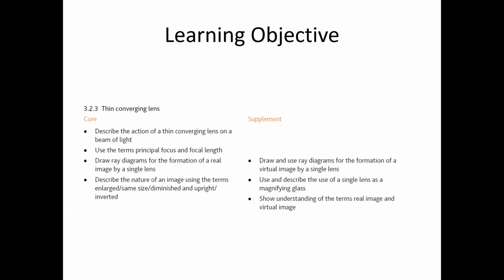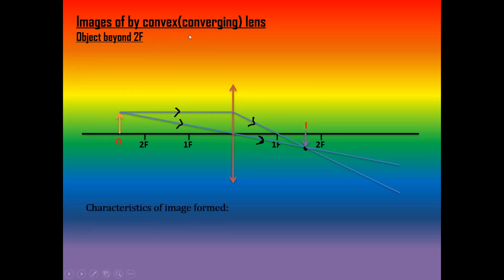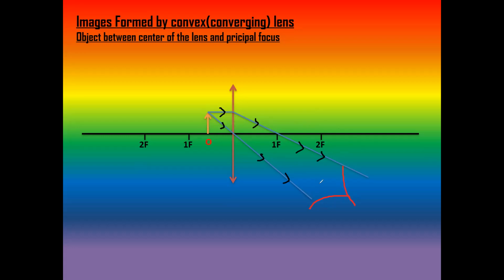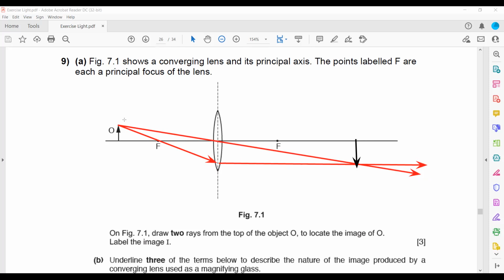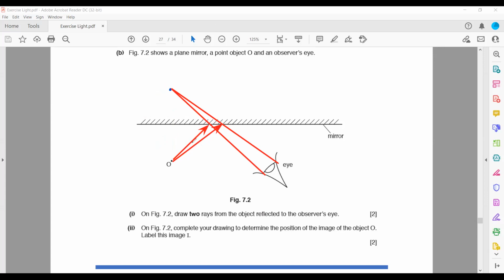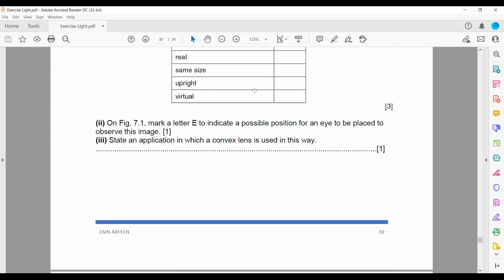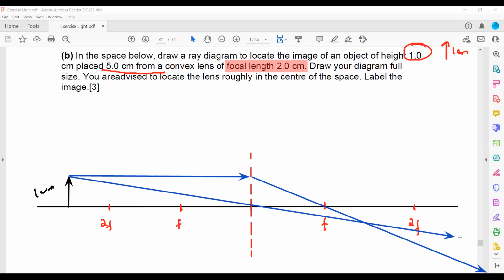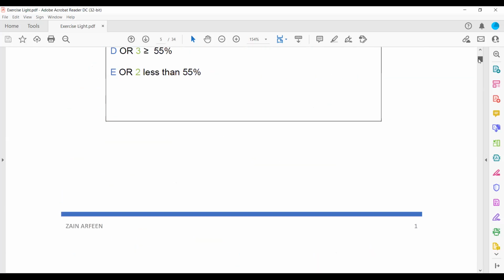Image formed by Convex Lens Cambridge IGCSE O level Physics 0625 0972 5054 Lesson 53 part a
Image formed by Convex Lens